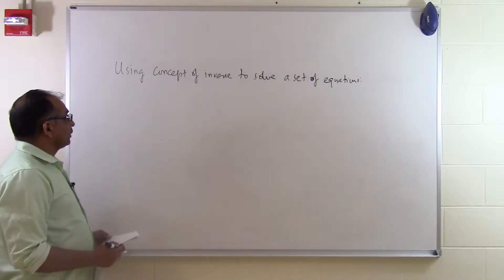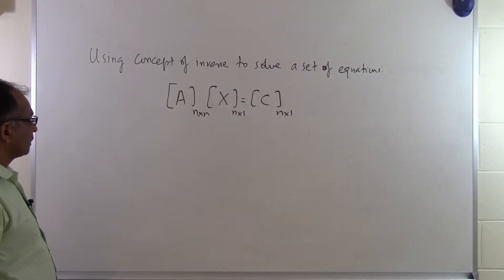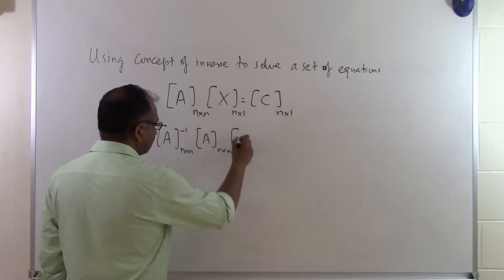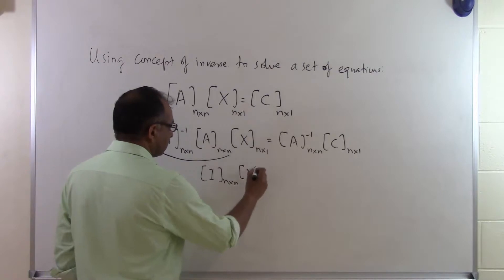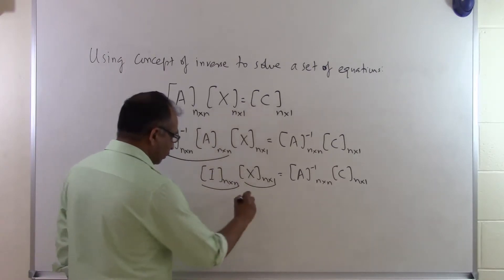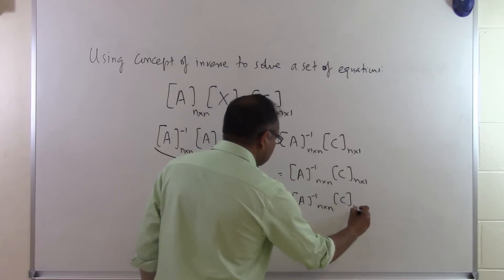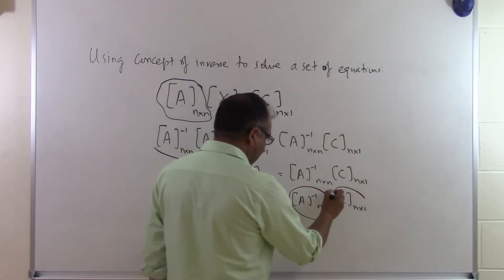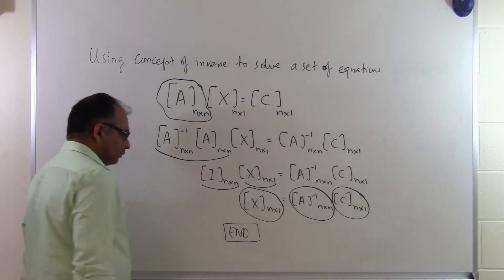Chapter 04.05: Lesson: Using Concept of Inverse to Solve a Set of Equations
Learn using the concept of inverse to solve a set of equations. For more videos and resources on this topic, please